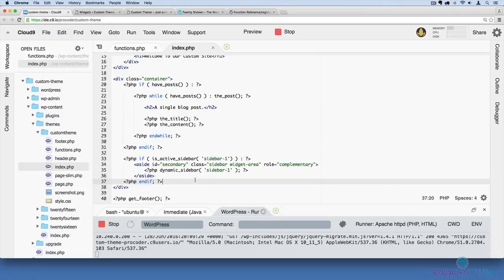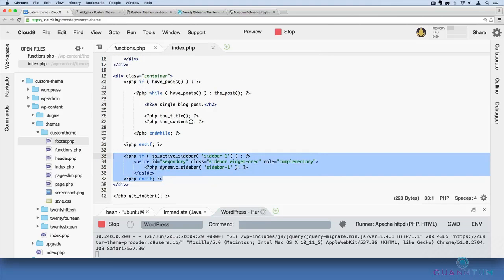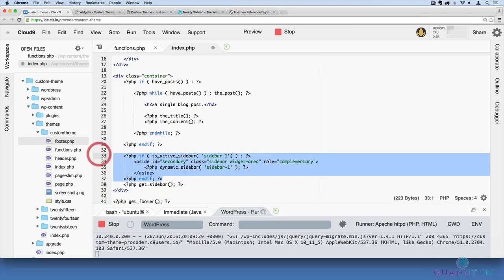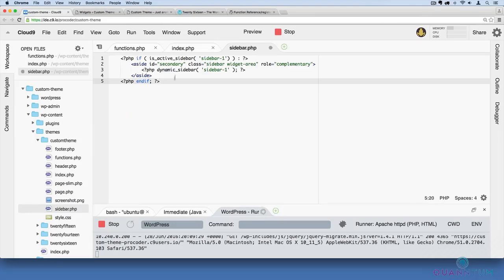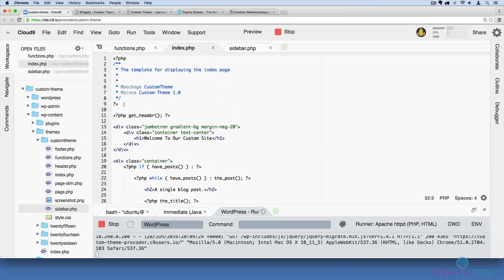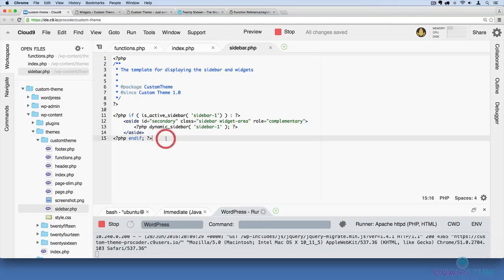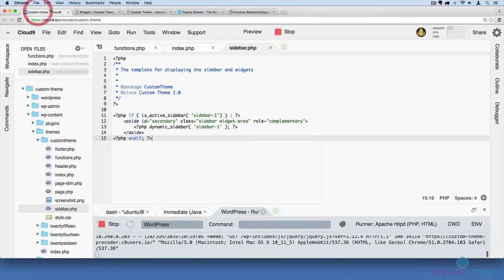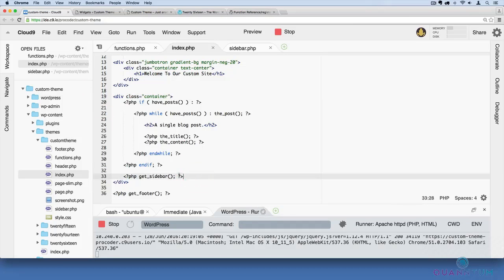40 sidebar partial file for keeping the code organized